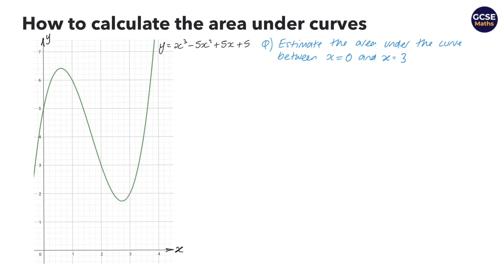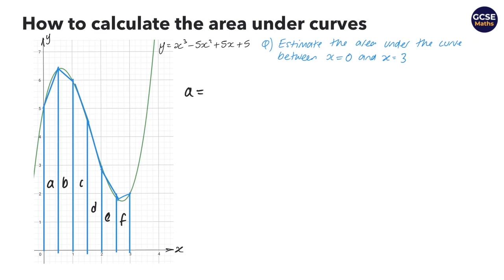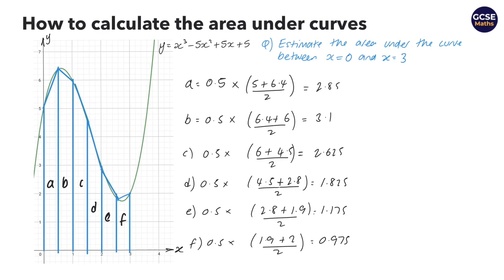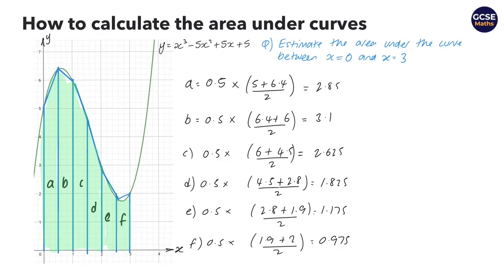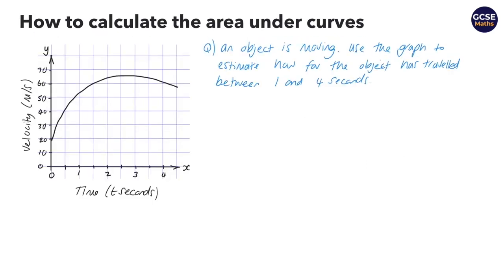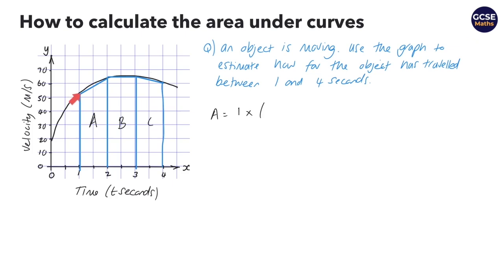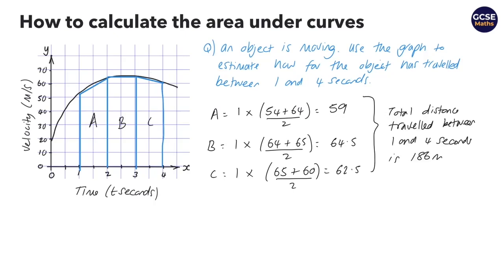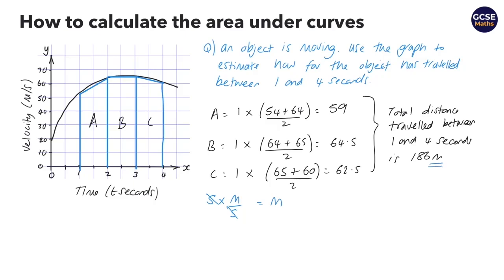Find the Area Under a Curve using the Trapezium method (GCSE Maths)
Find the Area Under a Curve.
Turn complex curved shapes into simple trapeziums so you can calculate the "area under the curve"
Understand what the area actually gives you.

GCSE Maths - AQA, EDEXCEL, OCR, and iGCSE